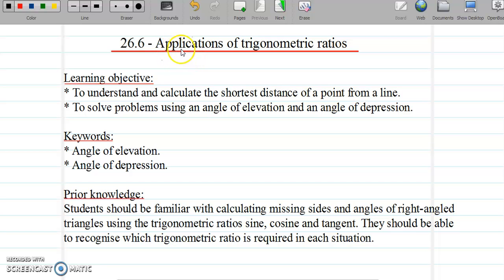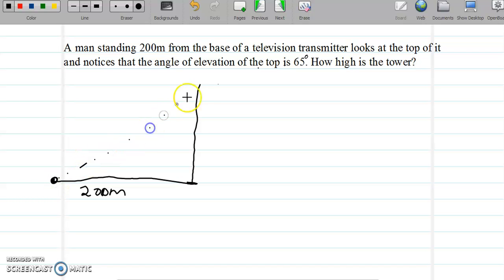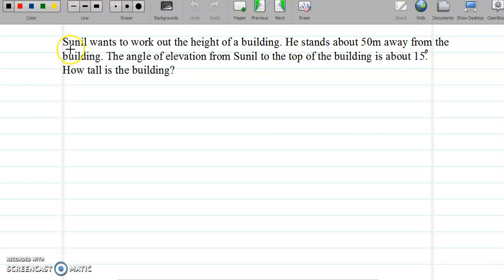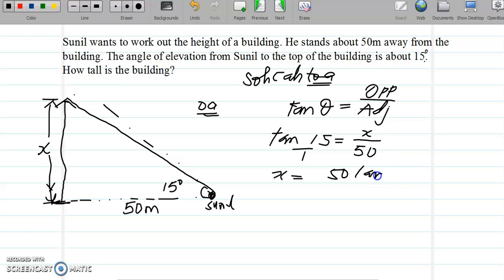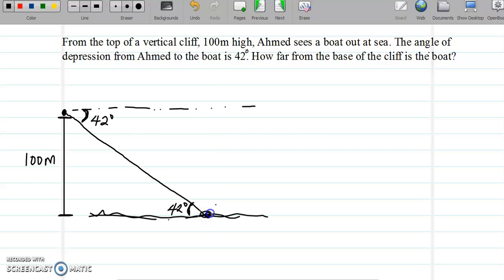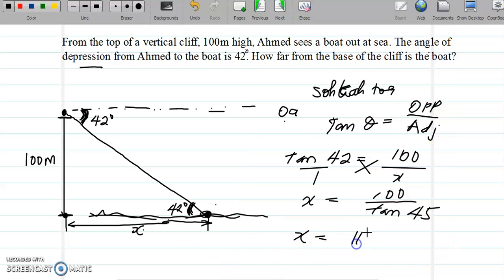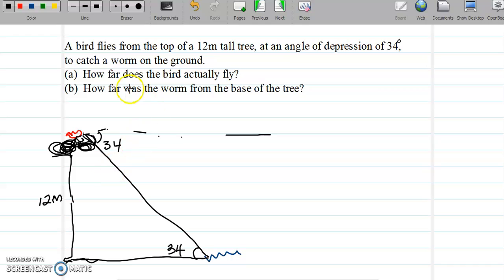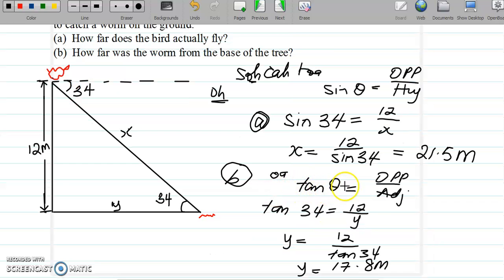IGCSE: APPLICATION OF TRIGONOMETRIC RATIO(ANGLE OF ELEVATION AND DEPRESSION)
Learning objective:
* To understand and calculate the shortest distance of a point from a line.
* To solve problems using an angle of elevation and an angle of depression.